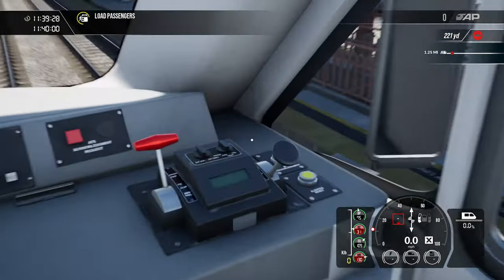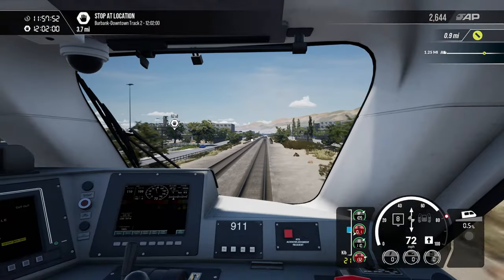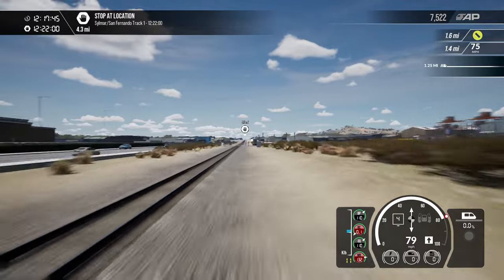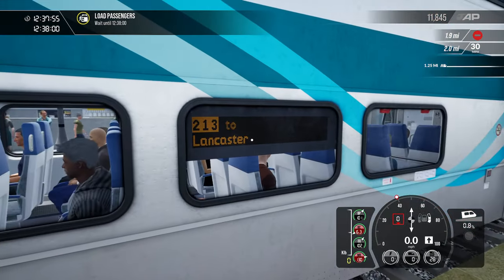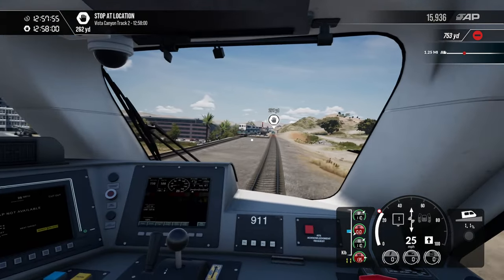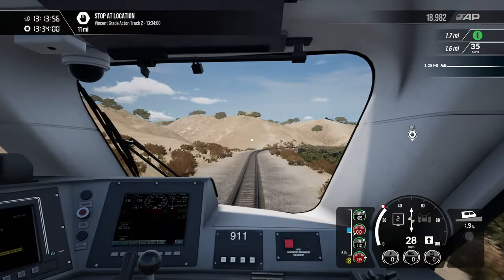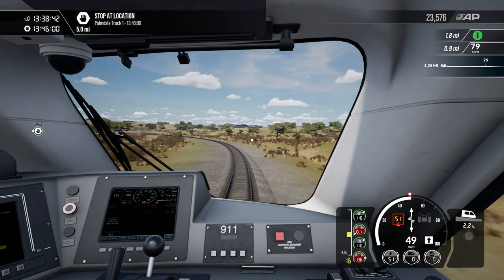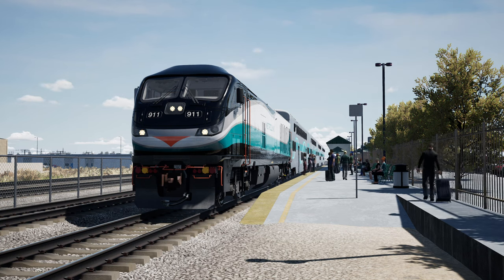Train Sim World 4 | Antelope Valley Line!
Up next we're off to the good old USA to drive the Metrolink F125 on the Antelope Valley Line!

Like my editing skills?
Facebook: search "Frowy Toboban" on Facebook (links don't work)